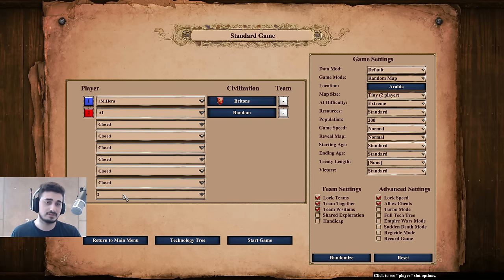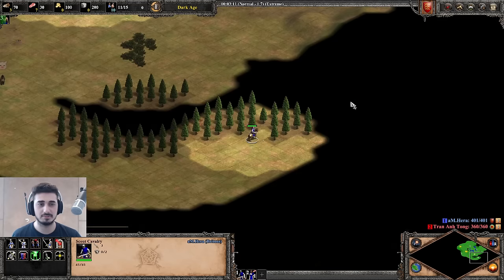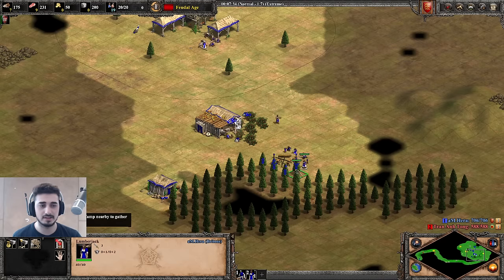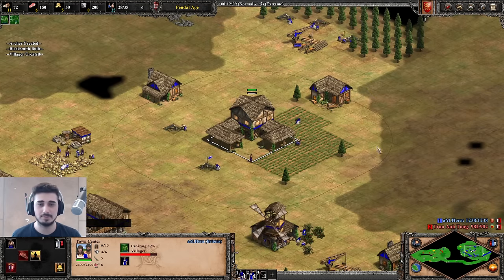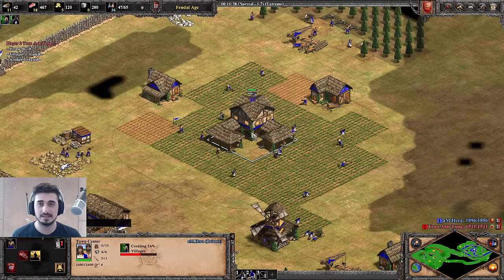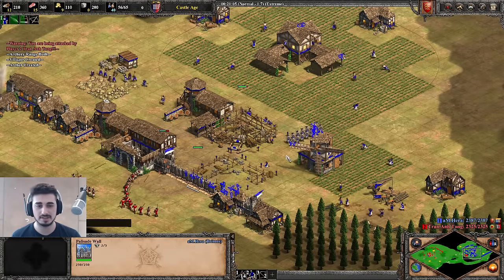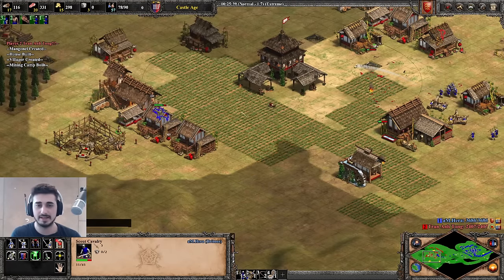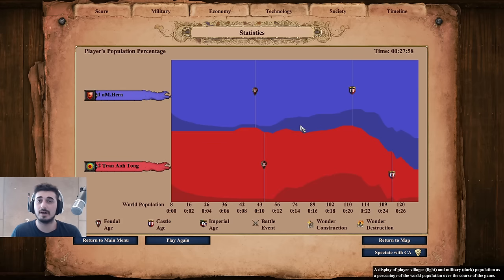How To Beat Extreme AI in Age of Empires 2 (2023)